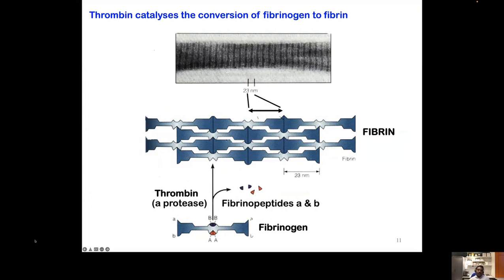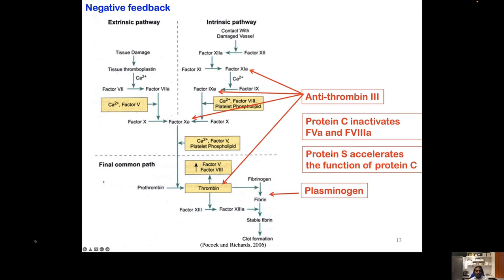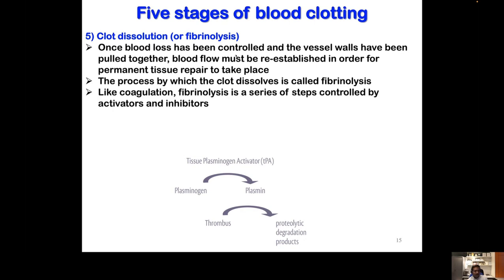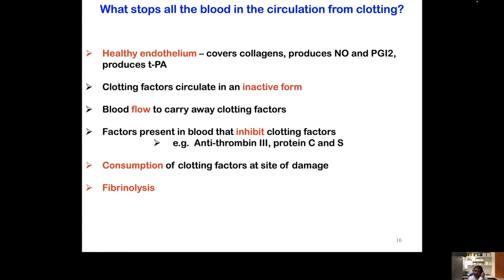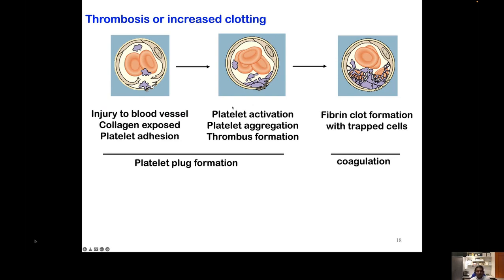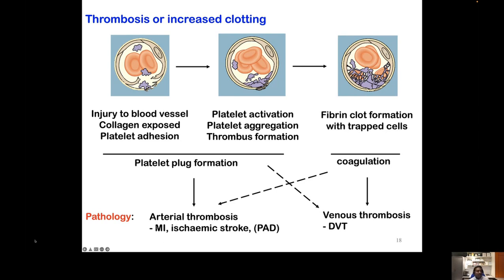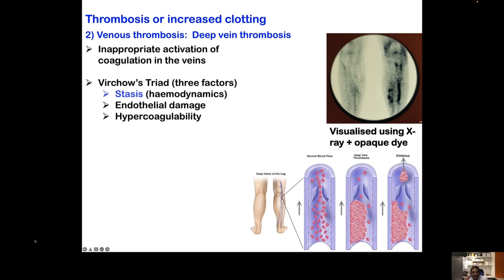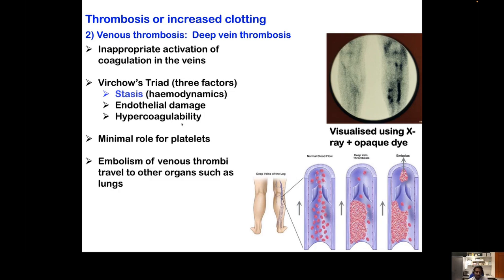blood clotting part 2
blood clotting part2